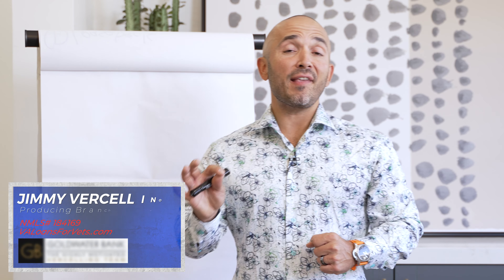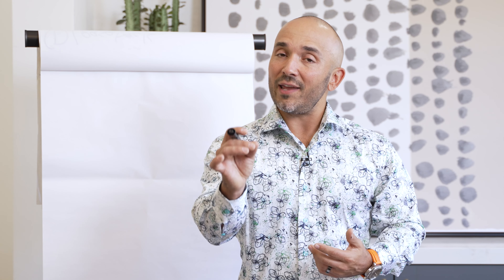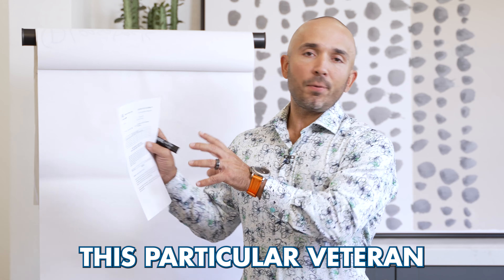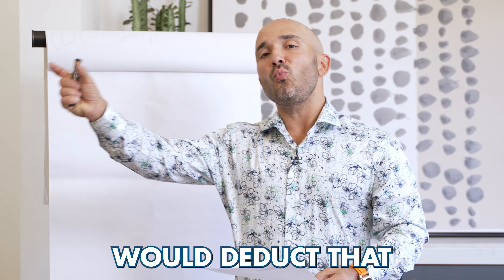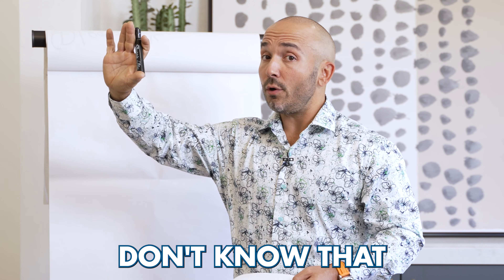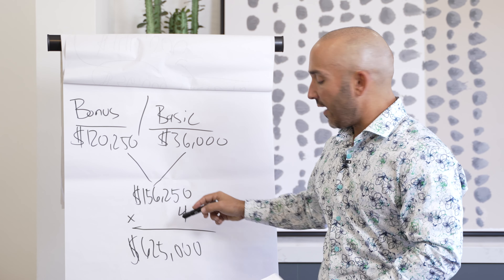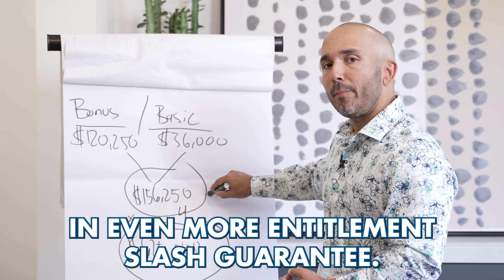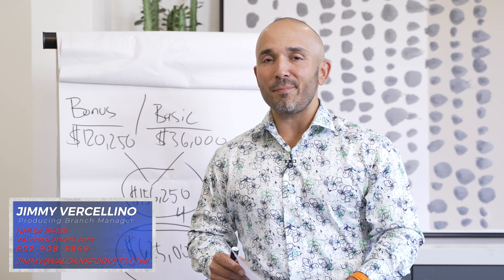Understanding the VA Loan Certificate of Eligibility (UPDATED 2021)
Serving Veterans is my civilian MOS! Need a mortgage or want to discuss your scenario? We are licensed and serving Veterans in 48 states for purchase and refinances.

1. Check your eligibility and receive a personalized evaluation of your VA Loan

Jimmy Vercellino, Mortgage Loan Originator/Regional Residential Mortgage Director NMLS 184169 at First Western Trust
Corporate NMLS 477166
Top 1% VA Lenders in the Nation

Understanding the VA Loan Certificate of Eligibility- Updated 2021. We're going to talk about the often confusing form known as the VA Certificate of Eligibility. Most veterans don't know how to read this form and while we've talked about it in the past, today we're going to give you an updated version. We can call it the VA COE masterclass.

What is the certificate of eligibility and how does it work? The most simple way of saying this is you're eligible for a VA home loan benefit. CONGRATULATIONS! But you still have some work to do. You still have to get pre-qualified. But the nice thing is you know you can take advantage of the VA home loan benefit. Reminder: you still have to have the credit, still have to have the income, etc. Having a copy of your COE at least lets you know you're eligible. Watch this video for details.